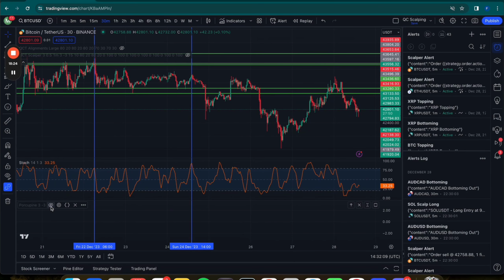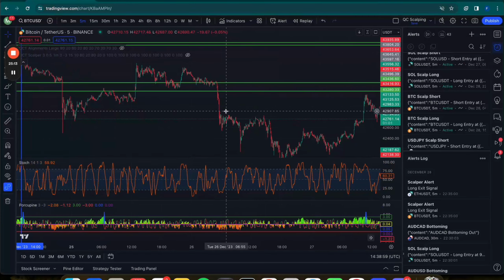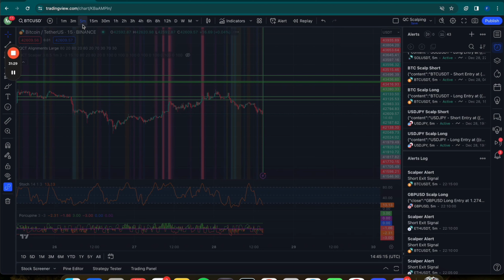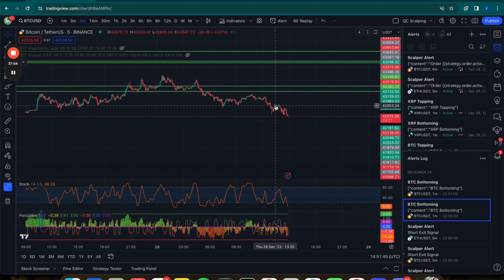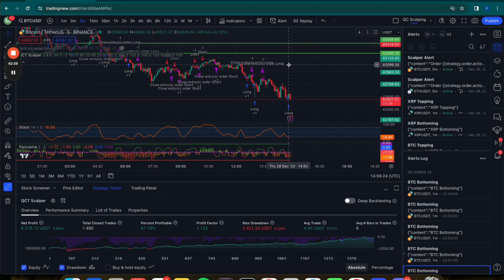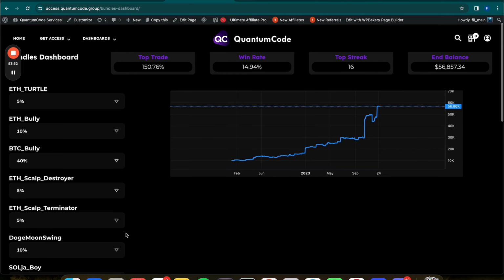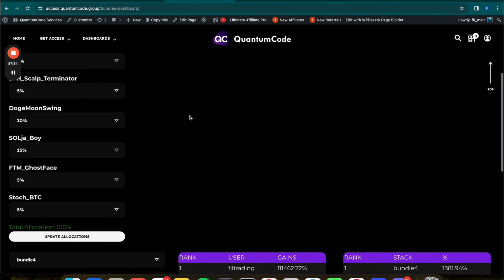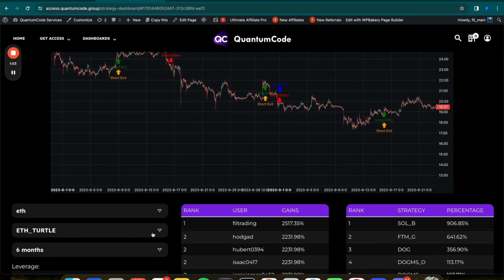Top Strategies Explained [Use Them To Make Money]